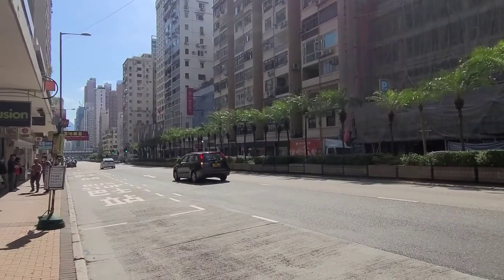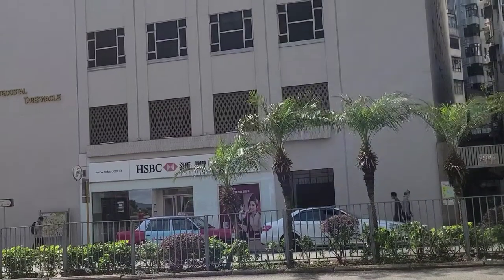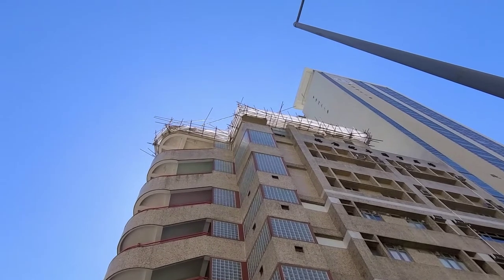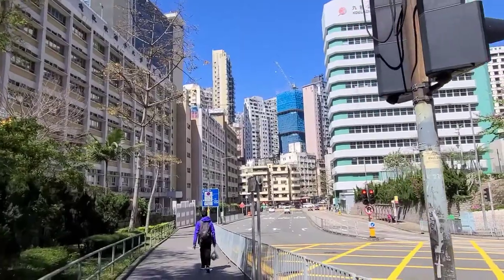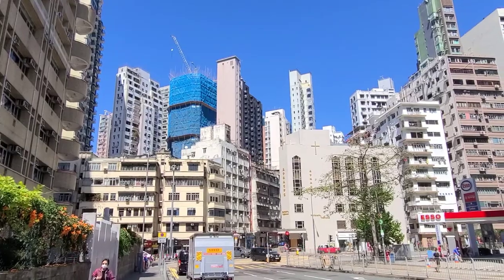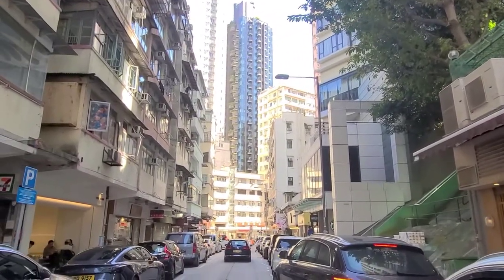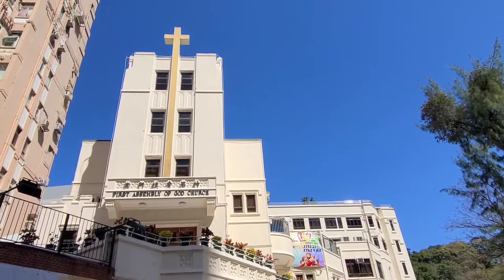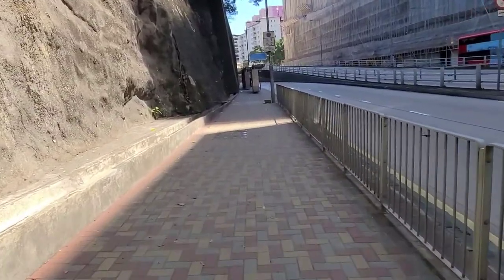Hong Kong travel vlog 2022.Walking tour of Kadoorie district.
In this travel vlog follow me Essex Dave and go walkabout Kadoorie District Kowloon City Hong Kong. Redevelopment of this fascinating district is under way. From Pui Ching Road and more.